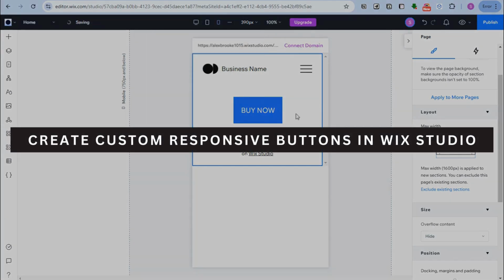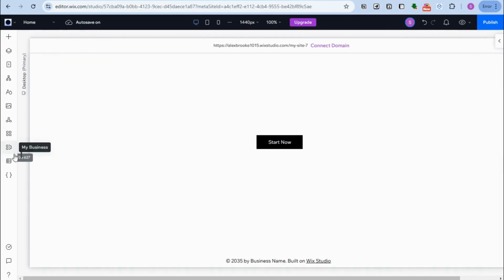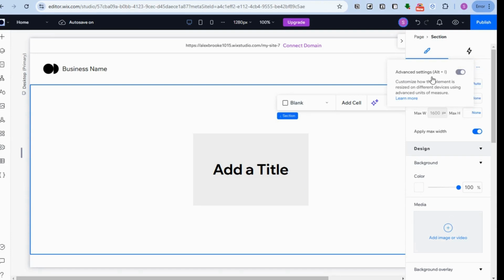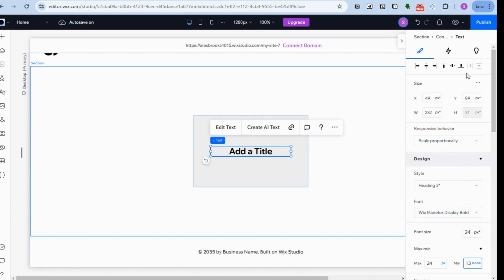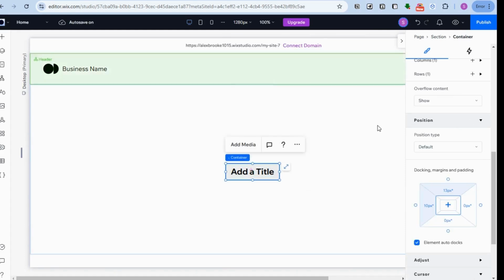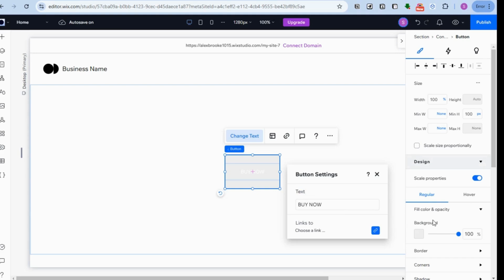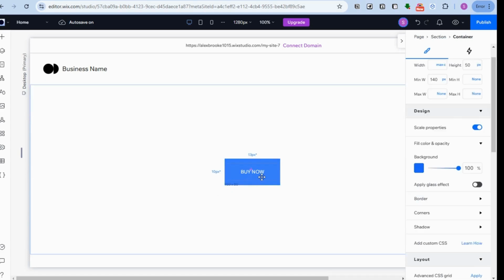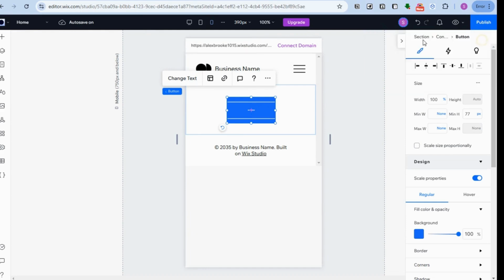How to Create Custom Responsive Buttons in Wix Studio | Wix Studio Tutorial (2027)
A well-designed button can improve user engagement and call-to-action performance. Custom responsive buttons in Wix Studio allow you to create unique, animated, and interactive buttons that adapt to different screen sizes. Whether you need hover effects, gradient buttons, or animated interactions, Wix Studio provides full customization options.

In this tutorial, you'll learn:
How to design custom buttons with unique styles and interactions.
Step-by-step instructions for making buttons fully responsive on all devices.
Tips for using hover effects, color transitions, and animations.

Enhance user engagement—follow these steps to create custom responsive buttons in Wix Studio!